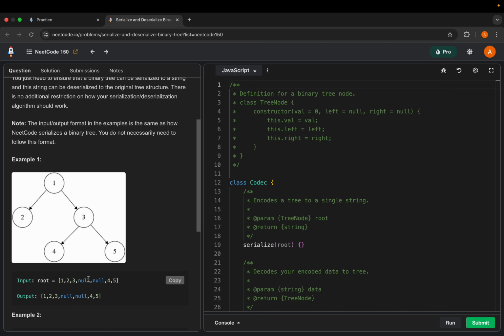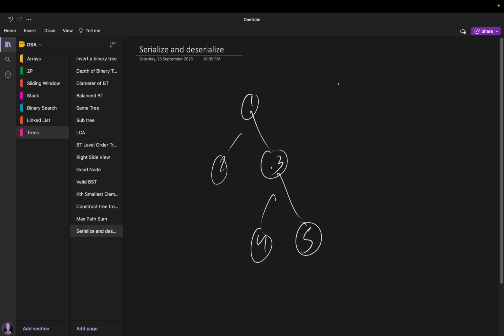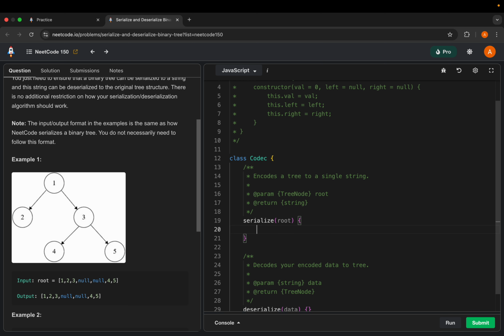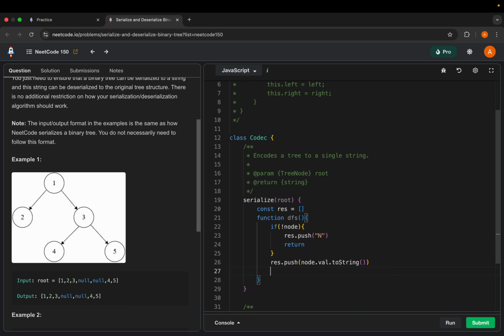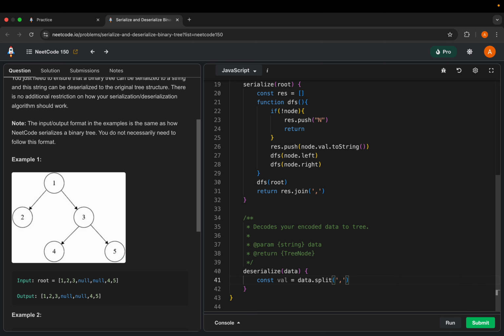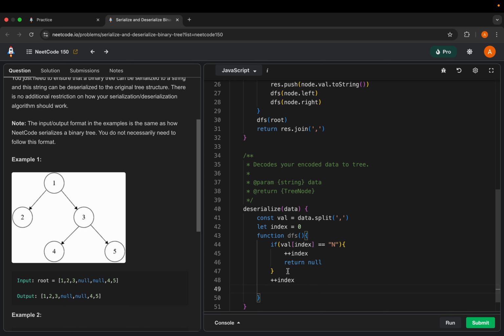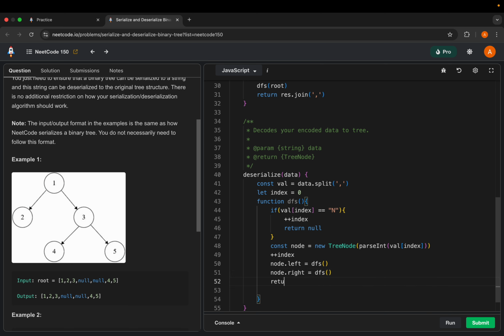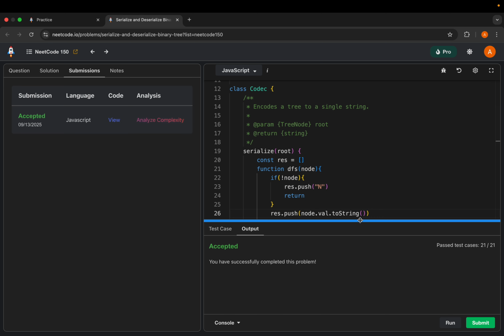NC 150 : 60: Serialize and Deserialize Binary Tree